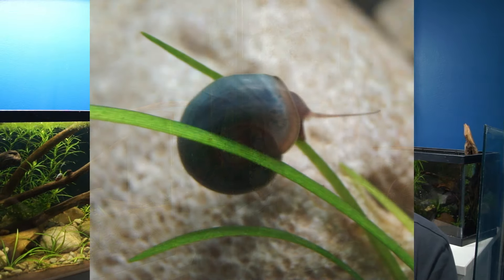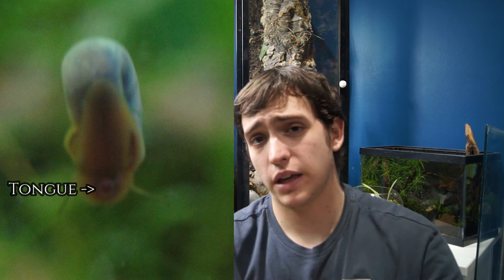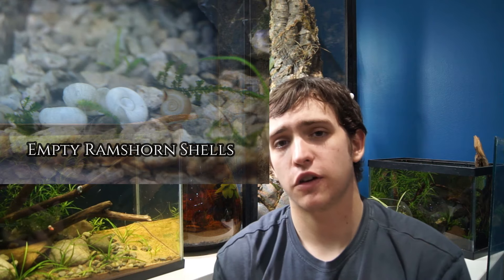3 Clean-Up Crew Members You Need!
In this video I go over the 3 best clean-Up Crew Members. I expalin why these three are the best.